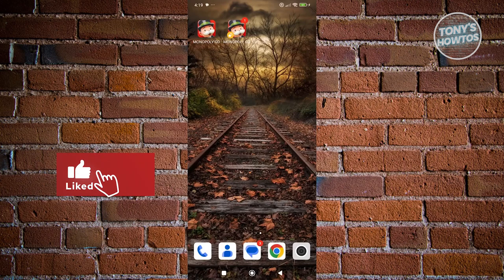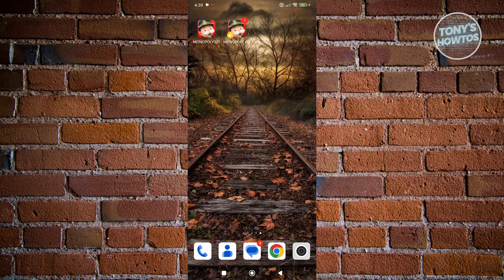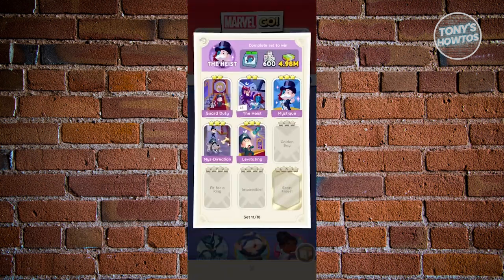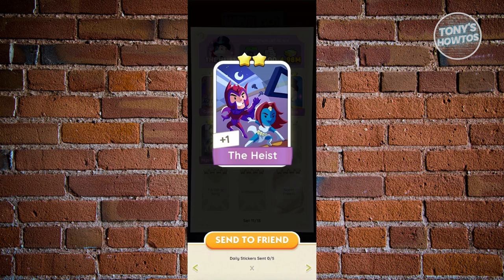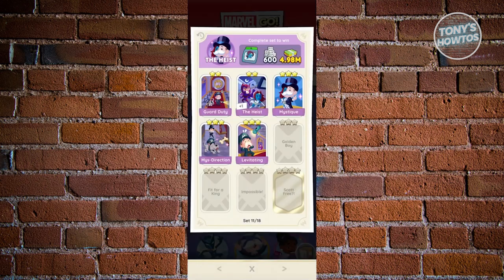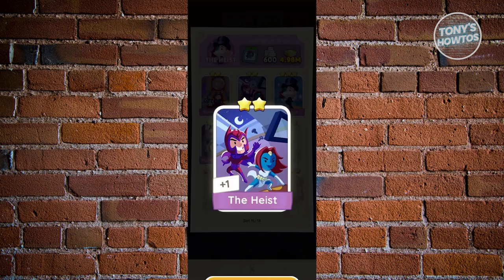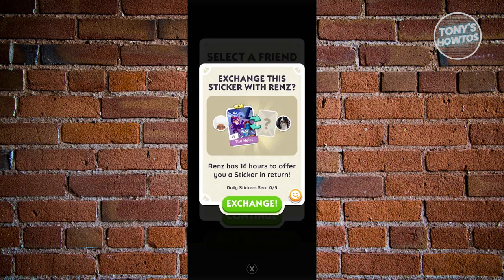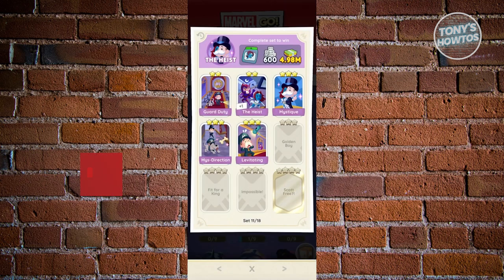How to Sell Monopoly Go Stickers (2024)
In this video, I show you How to Sell Monopoly Go Stickers in 2024. The quick and easy tutorial how to trade monopoly go stickers on facebook. Do you want to know step by step how to sell monopoly go stickers on platform in 2024? Yes? Great!